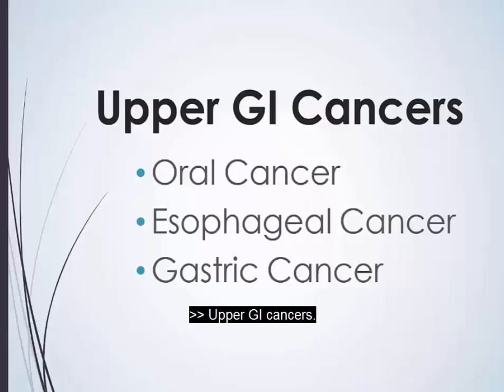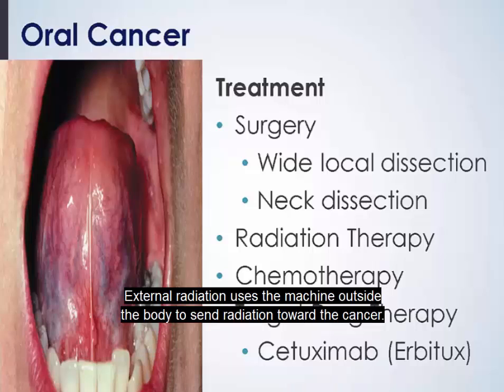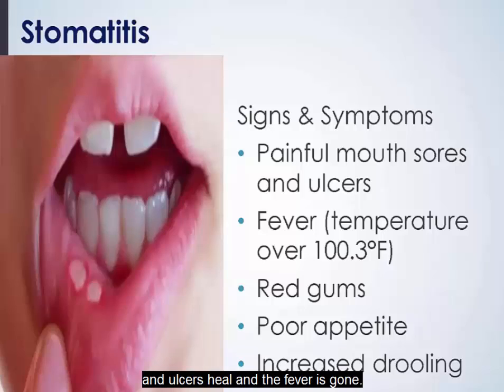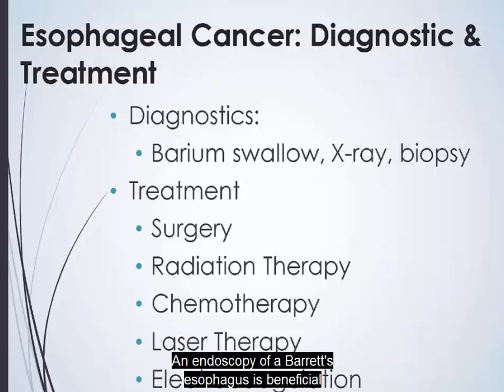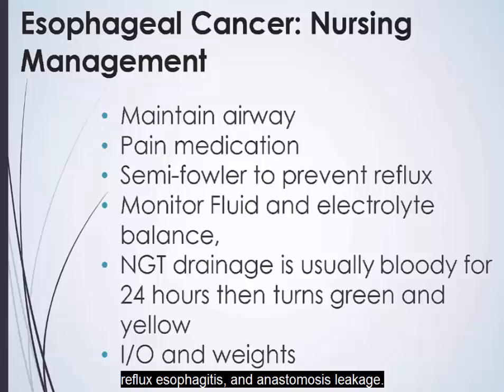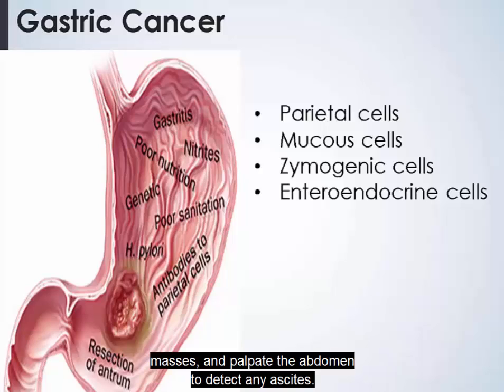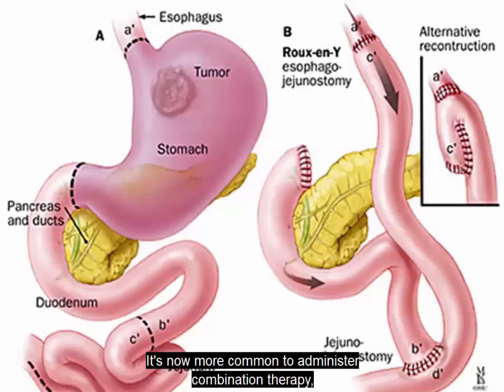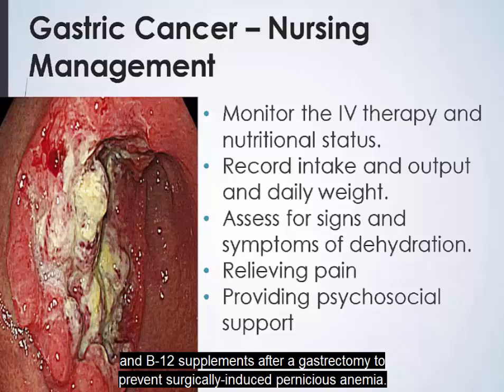Upper GI Cancers